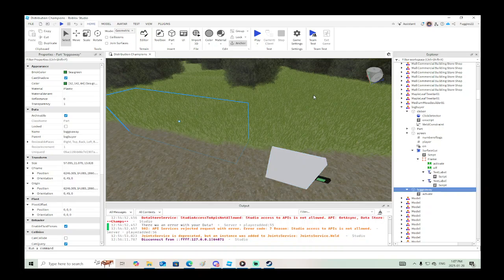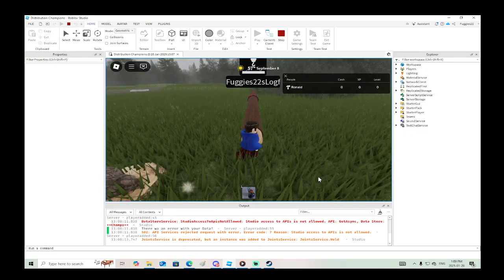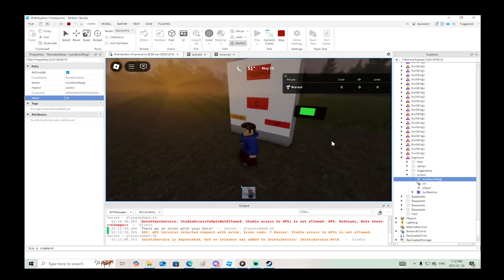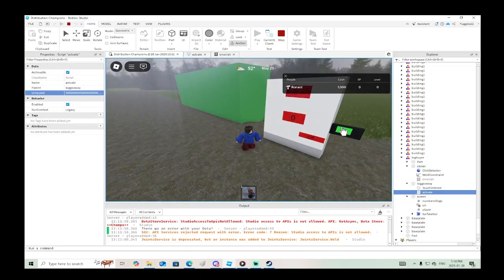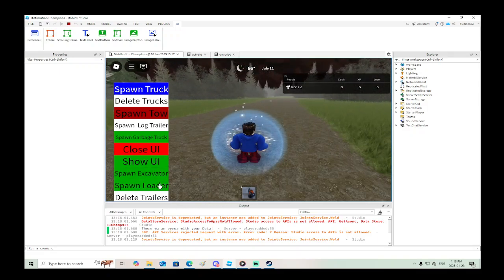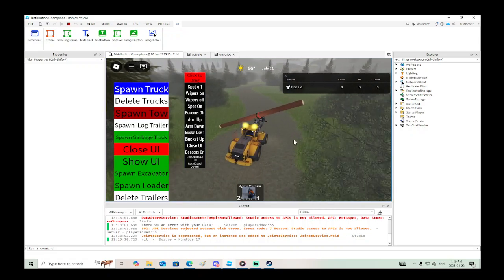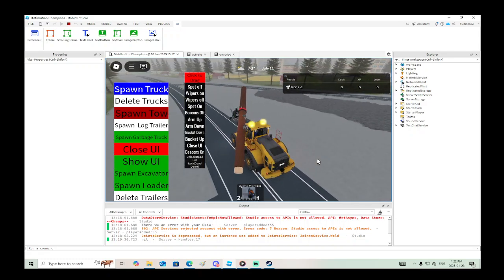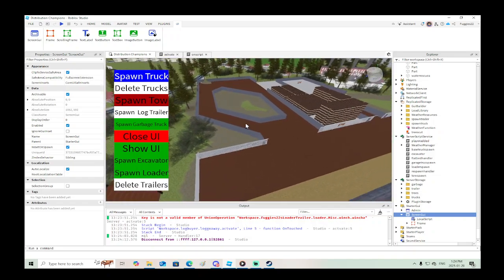Roblox Studio Build and Code - Logging a complete system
In this video I cover the completed system for logging.  There is tree falling, shipping and selling.  :)